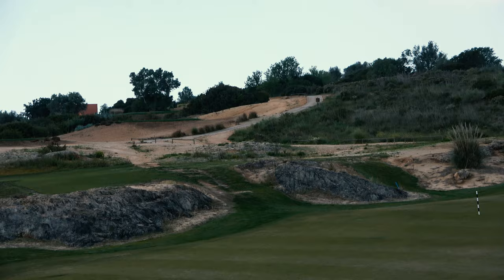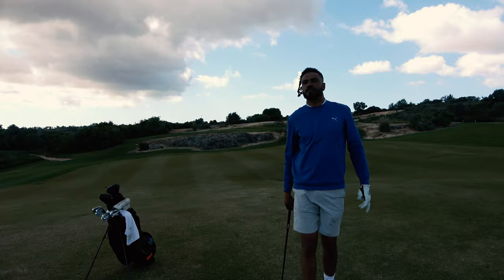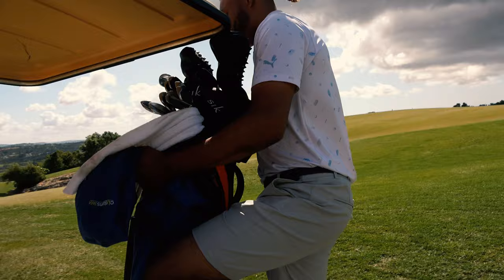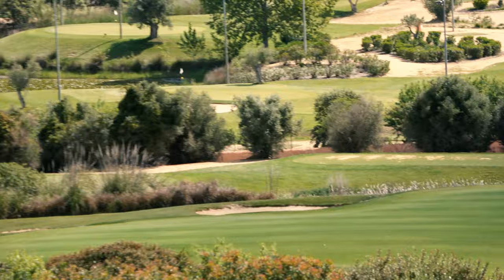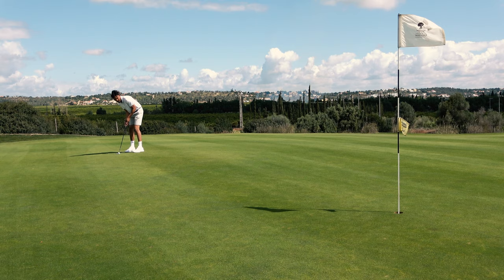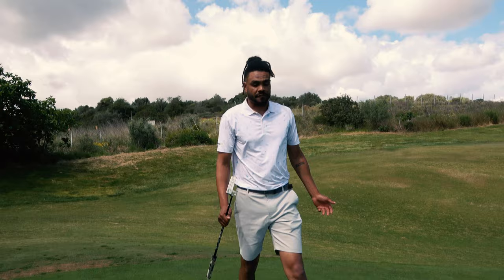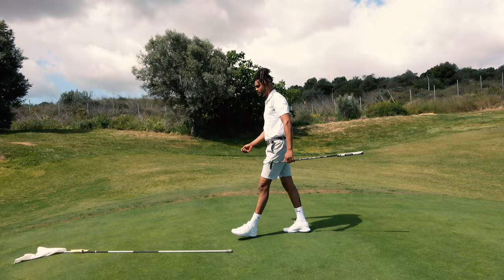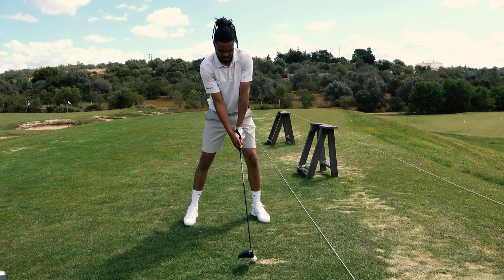Do This…Get Better At Golf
This is 3 easy ways to instantly start lowering your golf score and improve your golf game. I'm joined with professional golfer Leon Fricker to help you with your golf today.
Social

Course Vlog
Pro Golf
Golf Vlog
Golf Lessons